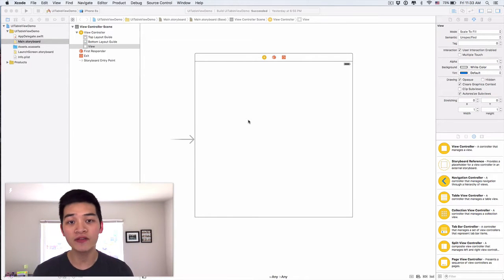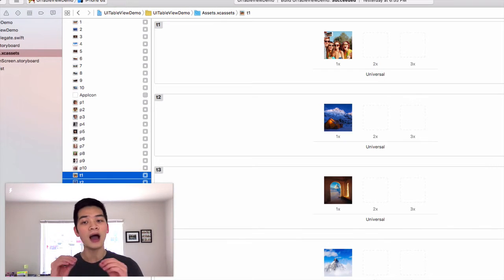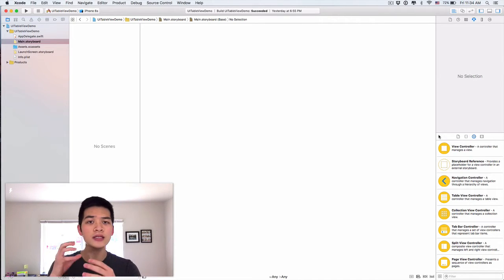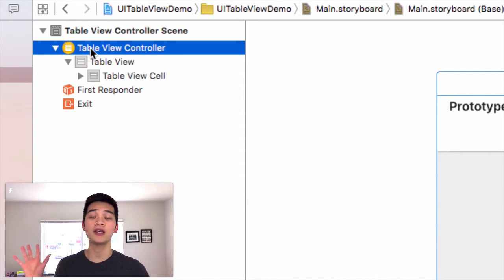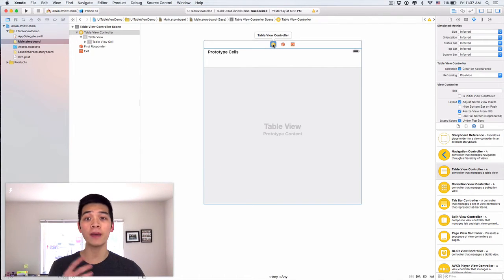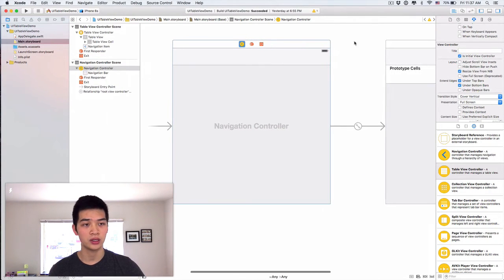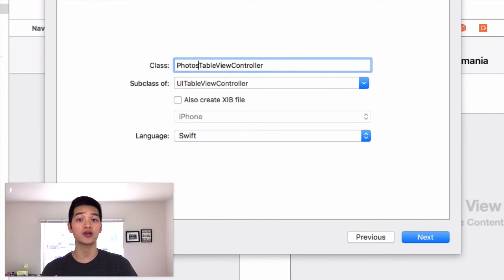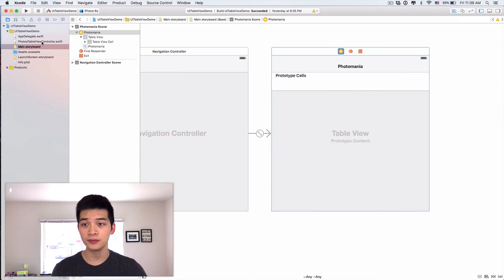Part 2: UITableView and UITableViewController Swift Tutorial with Xcode | Episode 44